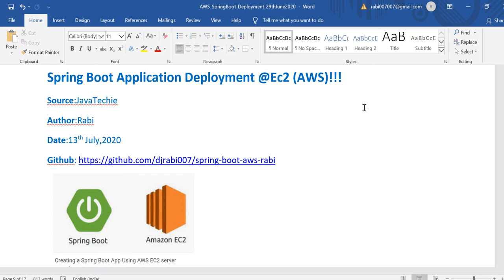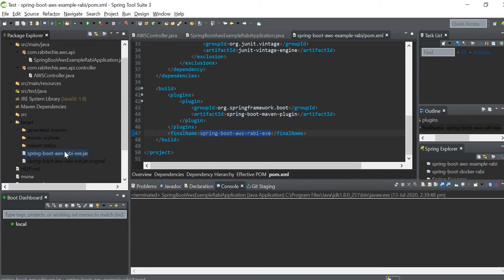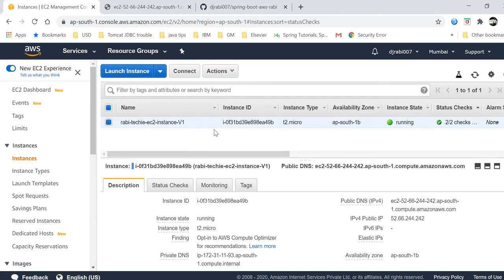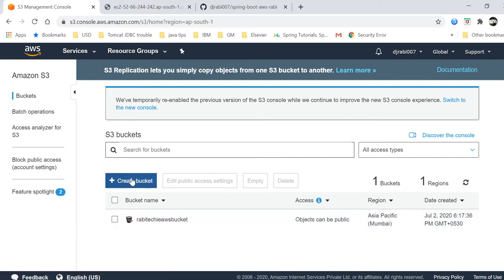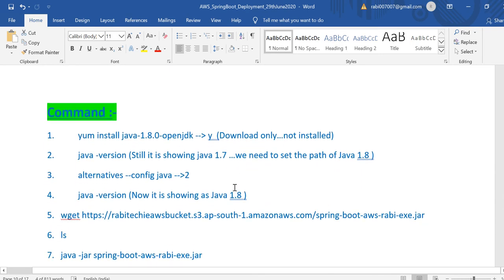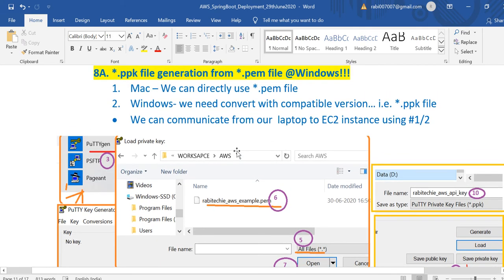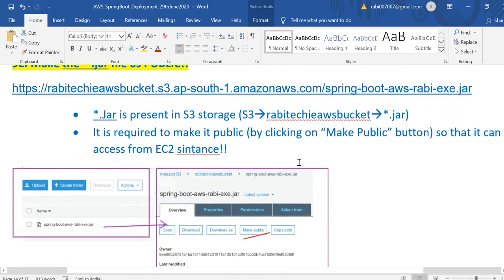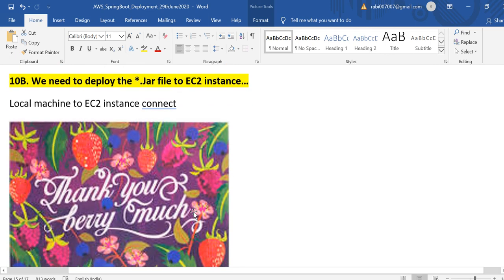Spring Boot Application Deployment @Ec2 (AWS)!!!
Step
I . EC2 Instance Creation and JDK8 installed
II. S3  Storage Setup  (made as public)
III. Upload Spring-Boot XX.jar file into S3 storage (II)
IV. Download XX.jar from S3 to EC2 server instance ( wget  URL )
V. Run XX.jar from EC2 using java -jar XXX.jar.
V. (Host URL of Ec2 ):8080/

Command :-
1. yum install java-1.8.0-openjdk --] y  (Download only…not installed)
2. java -version (Still it is showing java 1.7 …we need to set the path of Java 1.8 )
3. alternatives --config java --]2
4. java -version (Now it is showing as Java 1.8 )
6.   ls
7.   java -jar spring-boot-aws-rabi-exe.jar

8A. *.ppk file generation from *.pem file @Windows!!!
1. Mac – We can directly use *.pem file
2. Windows- we need convert with compatible version… i.e. *.ppk file
• We can communicate from our  laptop to EC2 instance using #1/2